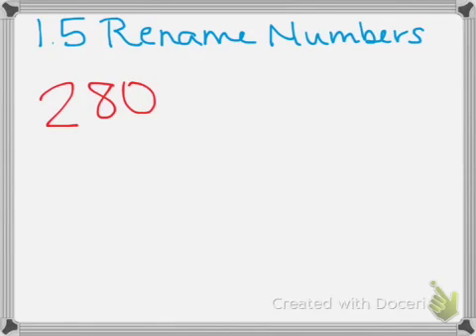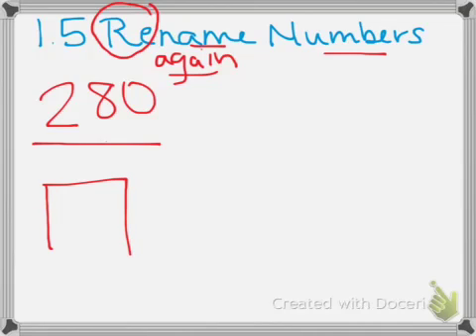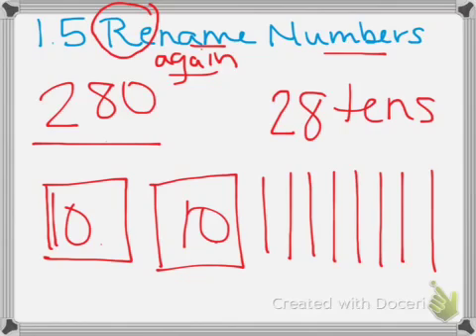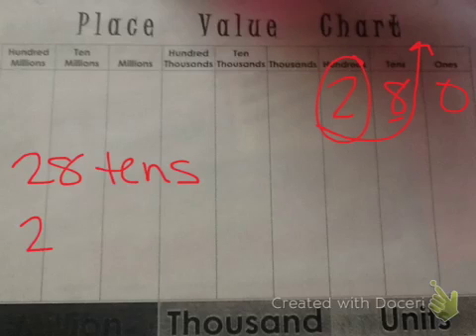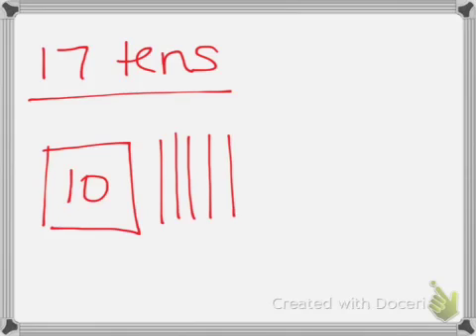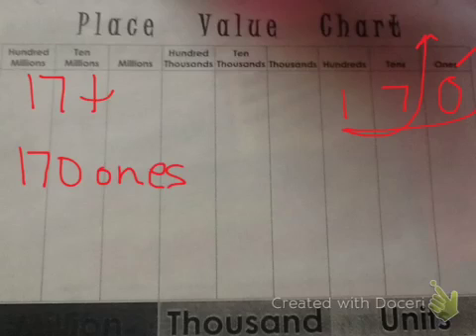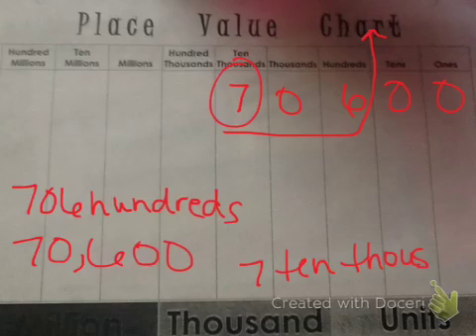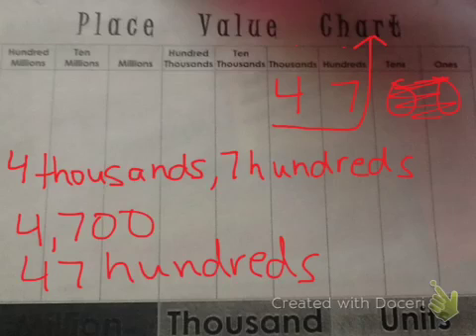1.5 Rename Numbers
In this video I discuss the ways you can rename the value of a number.